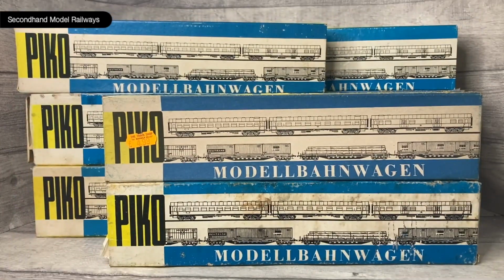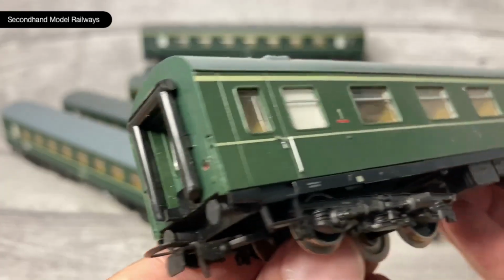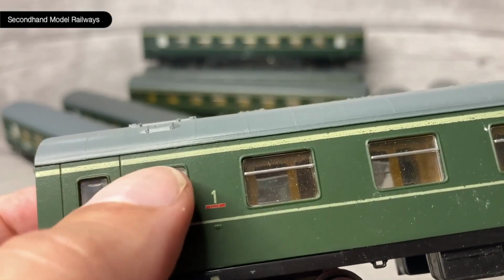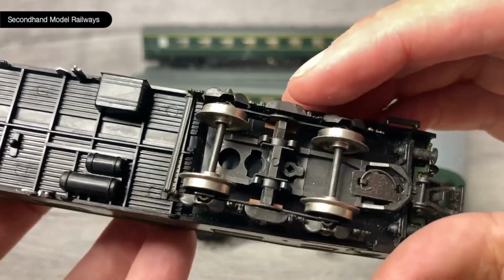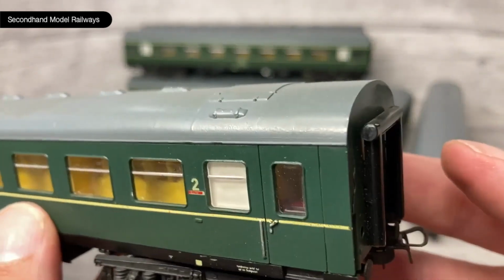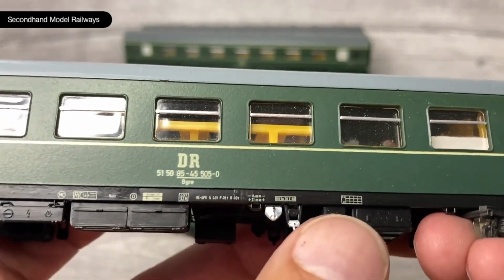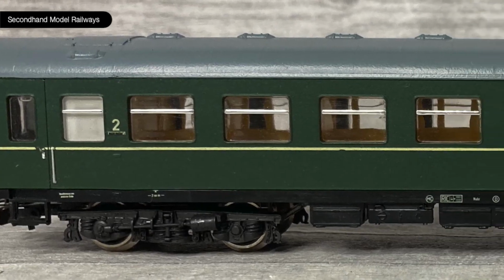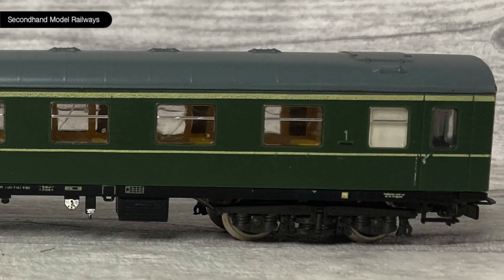East German Deutsche Reichsbahn Coaches | PiKO HO Scale | Vintage Model Railway Review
In this video we take a look at a collection of 8 vintage model railway coaches from PIKO, all made in East Germany before 1989
These are vintage coach models of 1st, 2nd class, composite and a buffet car all from the Deutsche Reichsbahn.  I'll show you these close up and review each one of these vintage model train items.
I'll also make a recommendation if you should consider buying these model coaches.